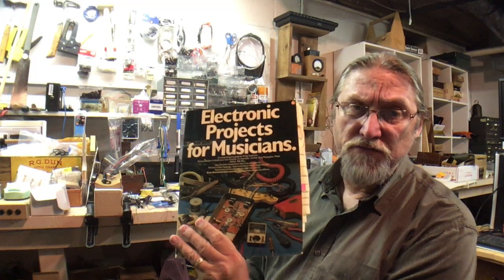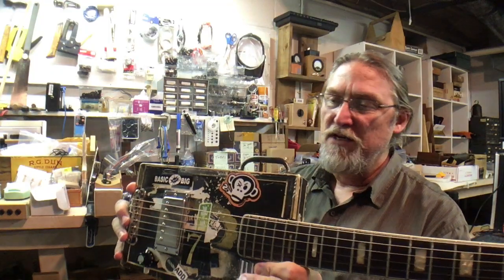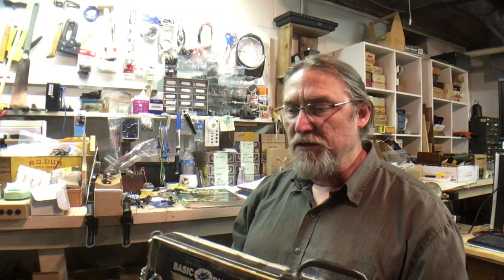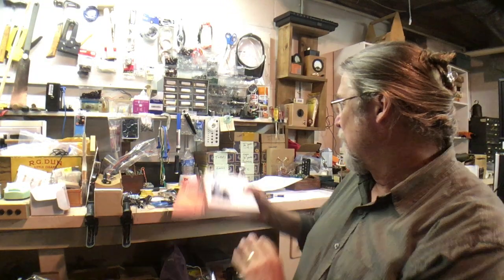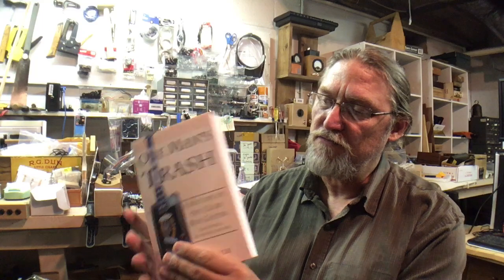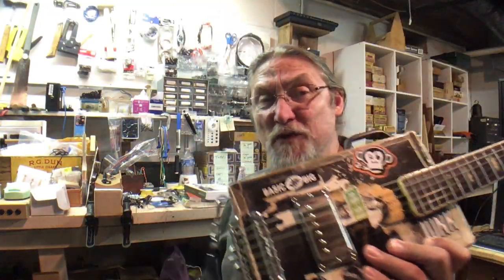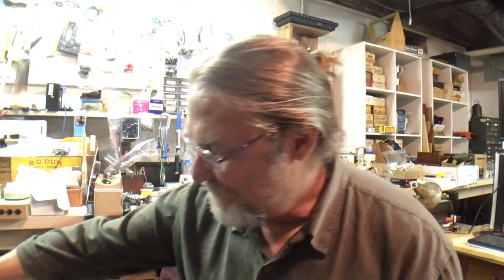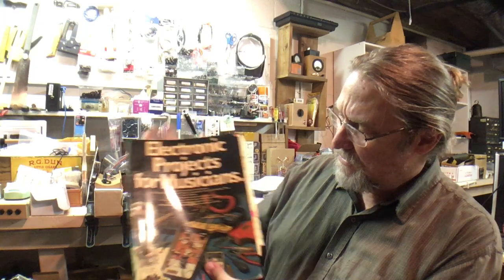Craig Anderton's Electronics Projects for Musicians meets the CBG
Way back when I was around 18, I picked up a copy of Craig Anderton's book "Electronics Projects for Musicians" and read it without really trying to build anything. Now at 52, I'm going to try a few of them out. But, there's a few parts that aren't made anymore or even available as NOS. So... enter the mindset of the cigar box guitarist. To me, I'll find something that will work as well, or maybe just good enough and be happy with it.

Craig Anderton's "Electronics Projects for Musicians"
William Jehle's "One Man's Trash: A History of the Cigar Box Guitar"